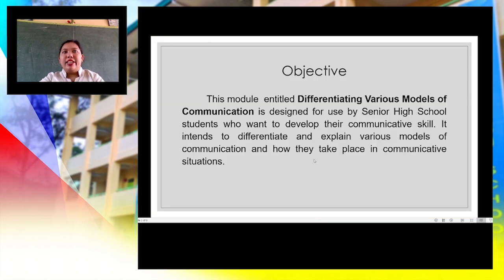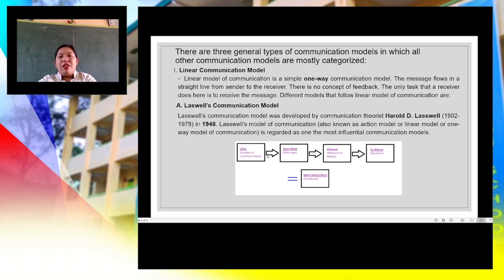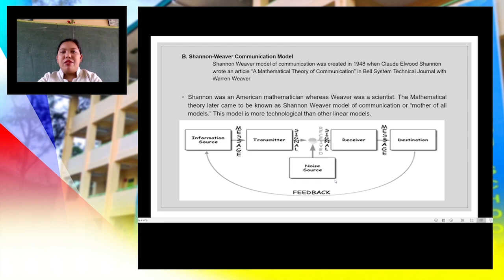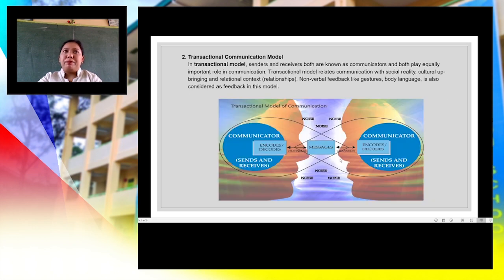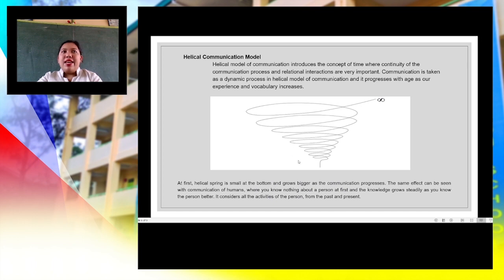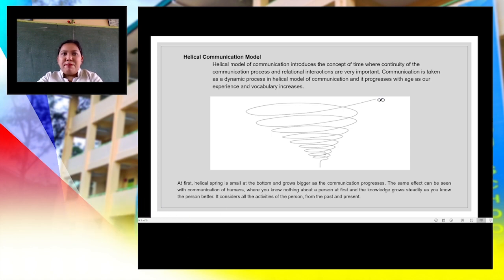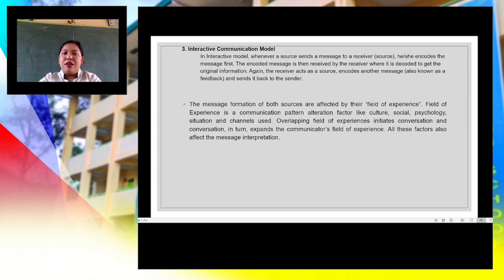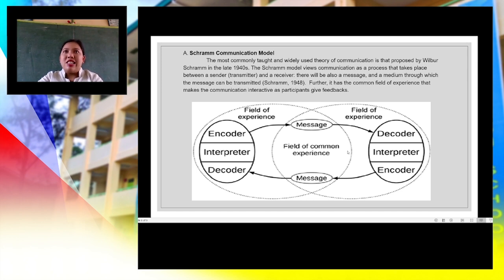ML - ORAL COMMUNICATION Q1W2